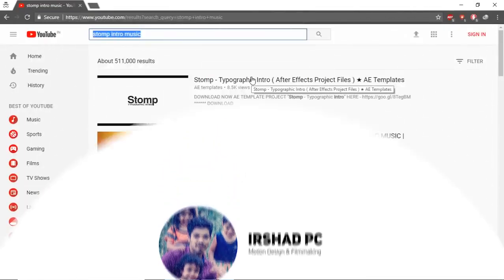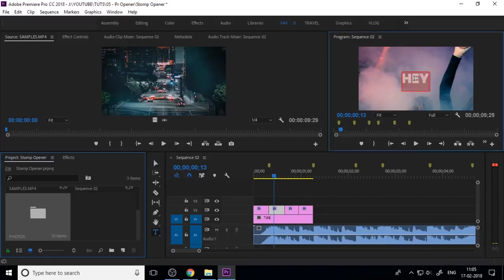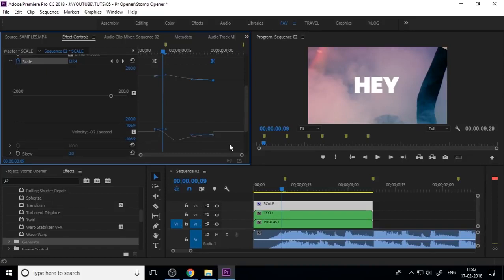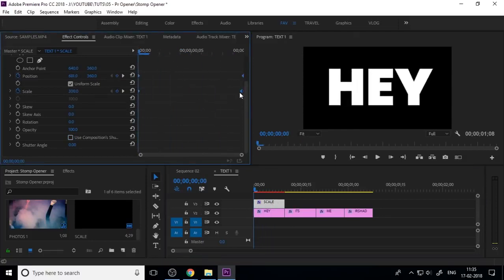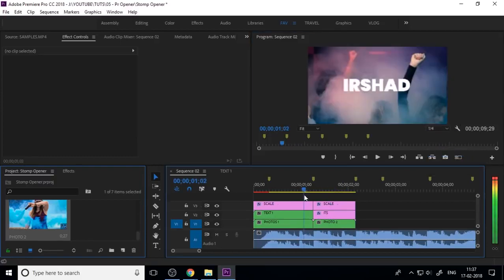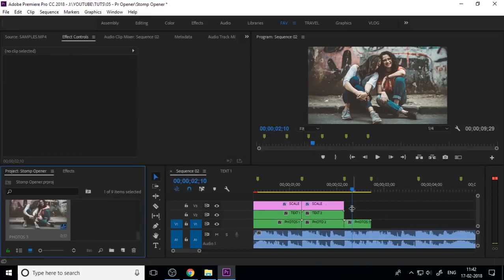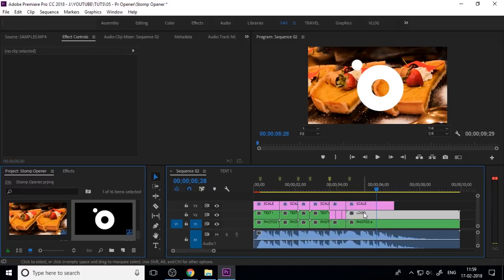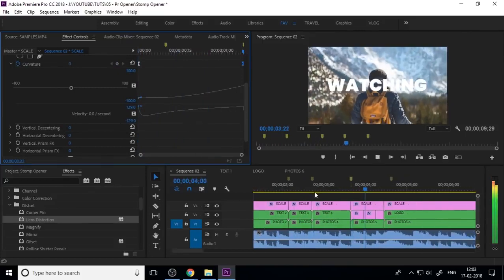إنشاء مقدمة فيديو مقدمة بريميير برو Premiere Pro Tutorial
إنشاء مقدمة فيديو مقدمة بريميير برو
 Create
a Video
 Intro
  Premiere Pro
Tutorial